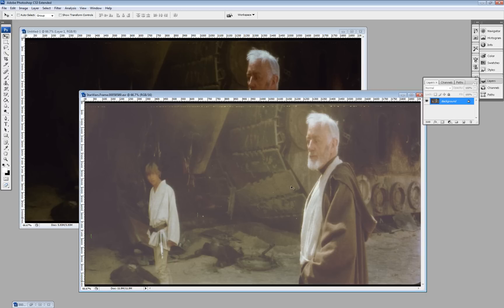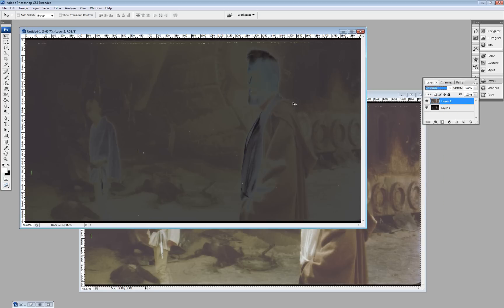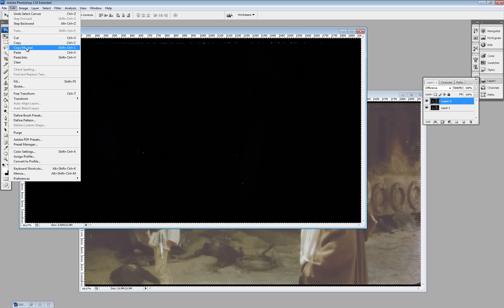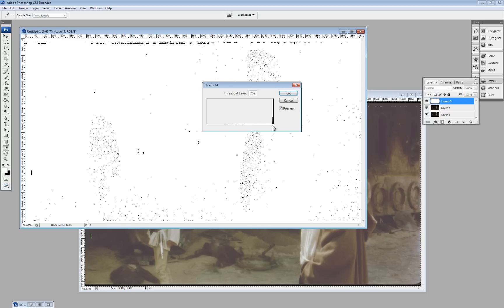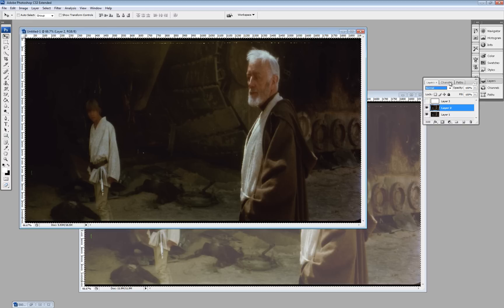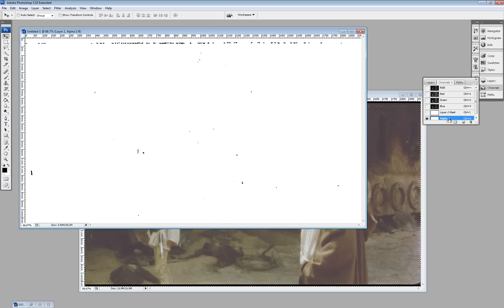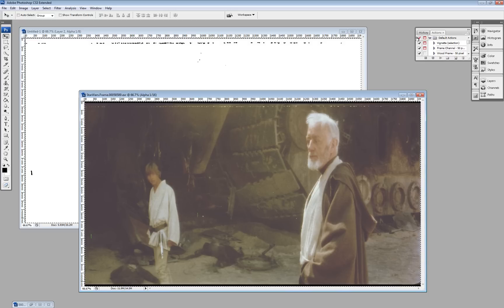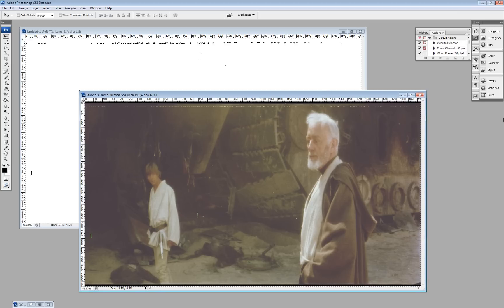Create your own Dirt Map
If you can perfectly register two identical frames, AND perfectly match their colors and one of them is clean, but the other is dirty, you can generate a dirt map for it in Photoshop. I apologize for the terrible audio quality...